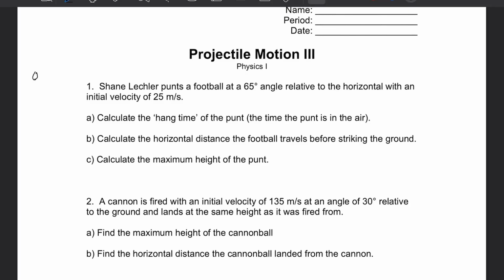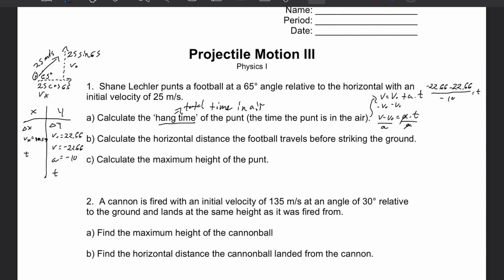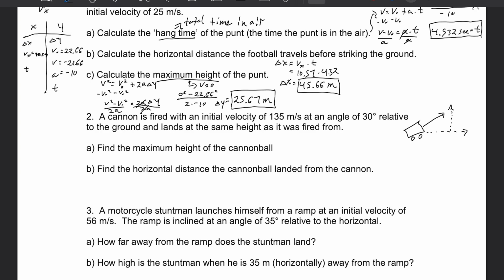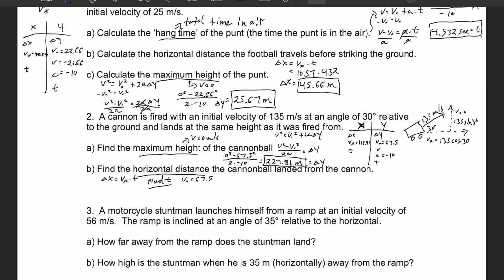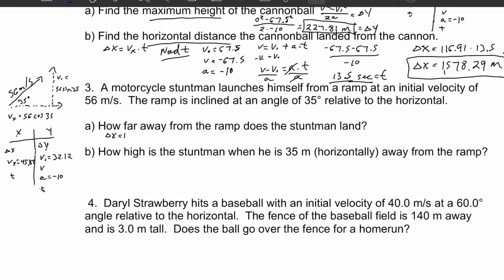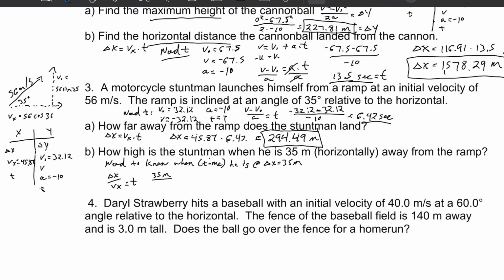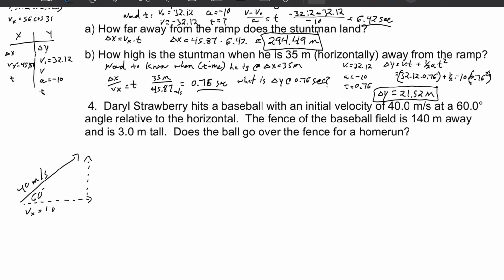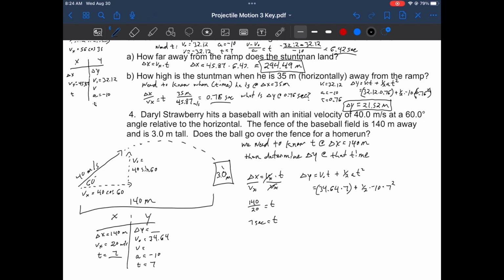WS Projectile Motion 3